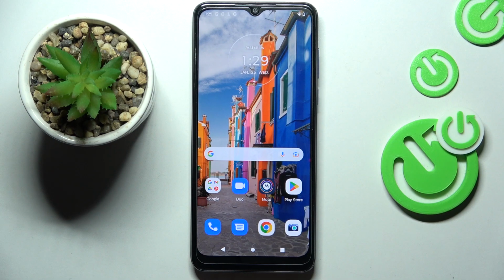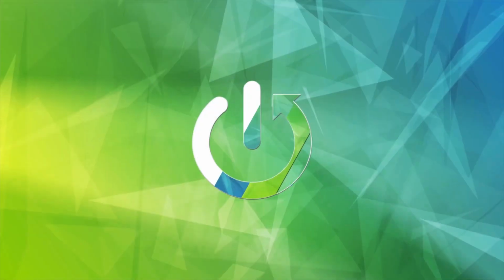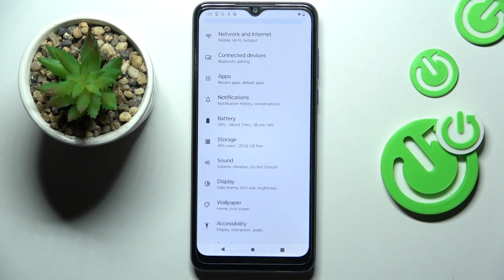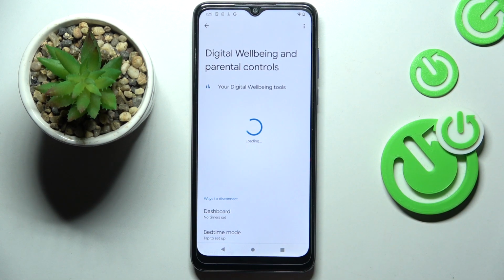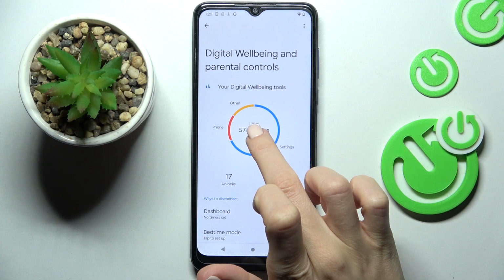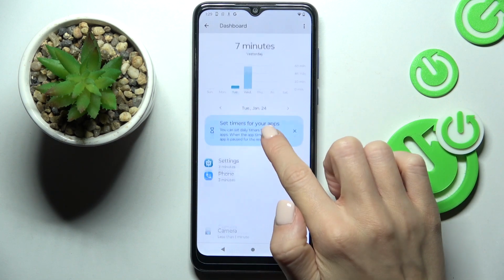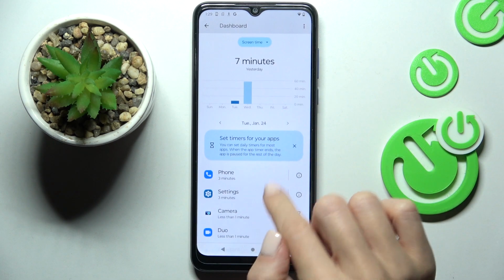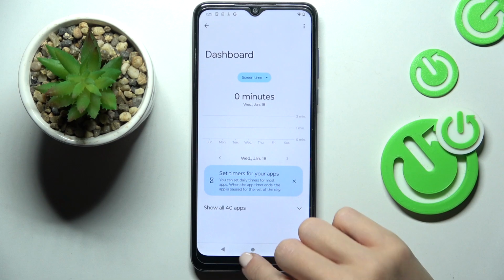How to Check Total Screen Time in MOTOROLA Moto G Pure – Screen Time Info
Are you wondering how much time you’re spending on MOTOROLA Moto G Pure? In this video we would like to satisfy your curiosity! In this video we would like to guide you to proper, build-in section in settings, which stores information about time spent on screen. What’s more you’ll also be able to check the details for particular apps. So let’s follow all shown steps and successfully check total screen time.